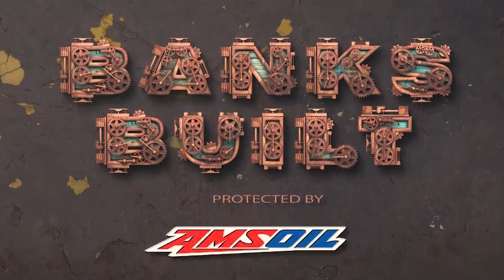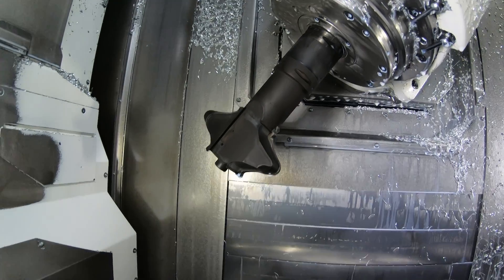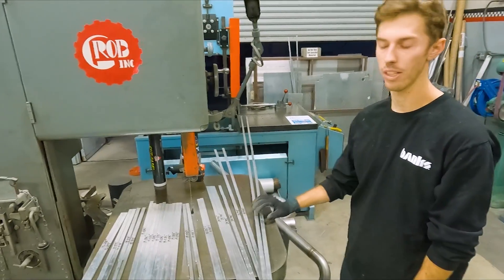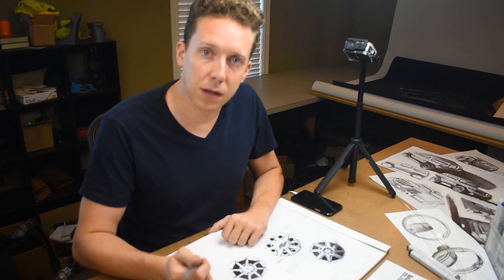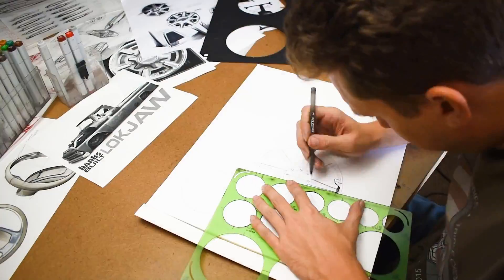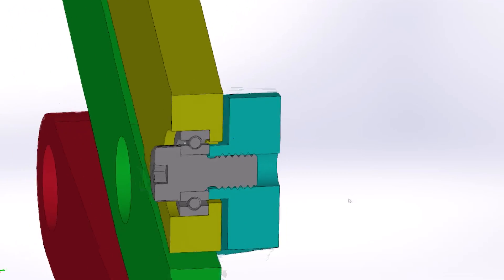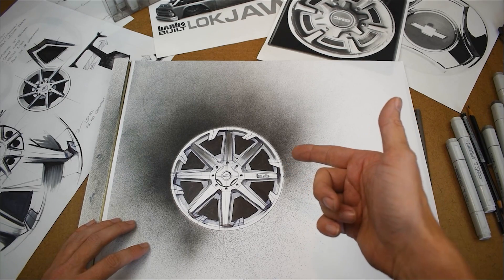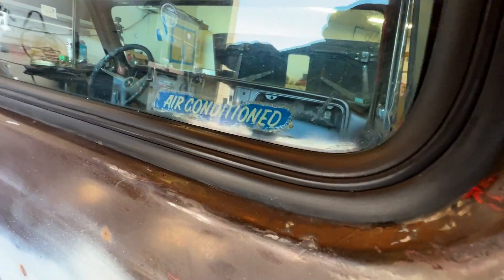If you think the supercharger is crazy, wait until you see our wheels | BANKS BUILT Ep 37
Feast your eyes on our billet aluminum 3.8-liter supercharger and billet 5" twin-ram inlet which will feed air into the Banks R866SC engine. Cartier's got nothing on this bling! Take a tour inside @WhippleSuperchargers, meet Dustin Whipple, and watch our Gen 5 blower being made. Then, check in with Jonathan at Sparc Industries as he creates a very special set of 22" wheels. Follow Erik, Eric, and Matt as they design and fabricate the most unique dump bed you'll ever see. At this time of posting, the SEMA Show is 13 days away. Will we make it?

RoadsterShop
Nitto Tire U.S.A.
Whipple Superchargers
Wilwood Disc Brakes
Strange Engineering
ATS Diesel Performance
Ridetech
Vintage Air
Kibbetech
Empire Fabrication
Sparc Industries
MoTeC
Flo AirRide
Powertrain Control Solutions (PCS)

00:00 Intro
00:20 Dustin Whipple interview
03:09 Truck bed fabrication
05:41 Sketching custom wheels
08:17 Bed support structure fabrication
09:40 CAD bracket review
11:39 Custom wheel drawling review
12:09 Sean finished bed
13:36 Windows installation
14:18 Sean finishes tubs